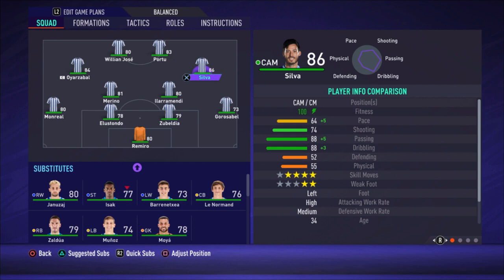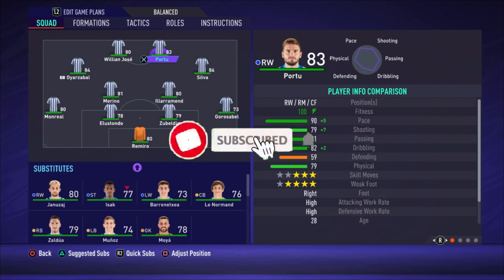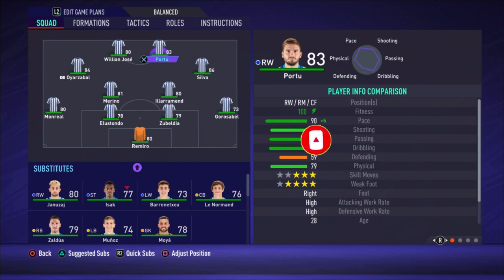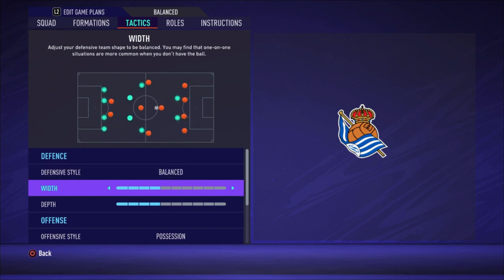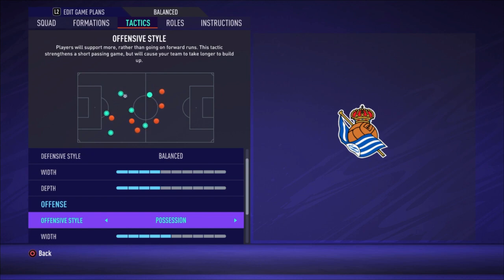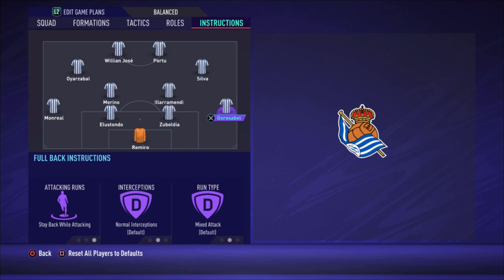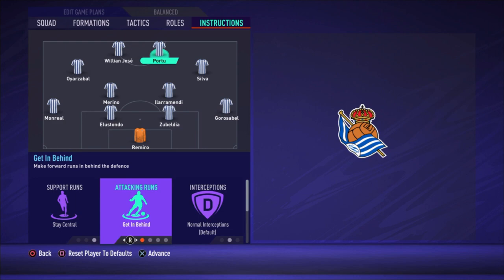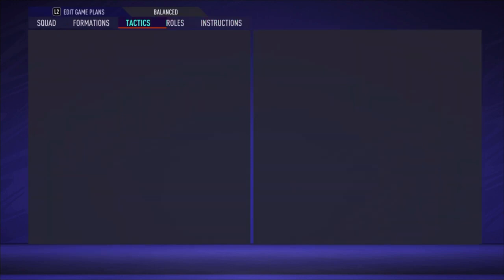FIFA 21 - BEST REAL SOCIEDAD Formation, Tactics and Instructions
Please enjoy the video and hopefully its helps you the become a better FIFA player. In this video i show you the best way to play with REAL SOCIEDAD in my oppinion. I show you the best formation, line-up, tactics and instructions. Feel free to let me know what you think about it in the comments.